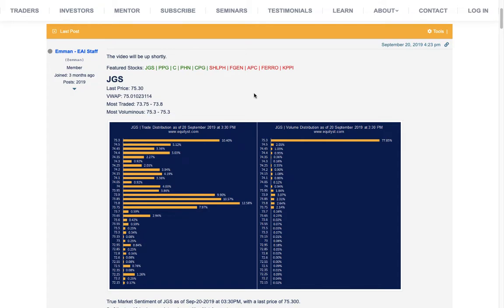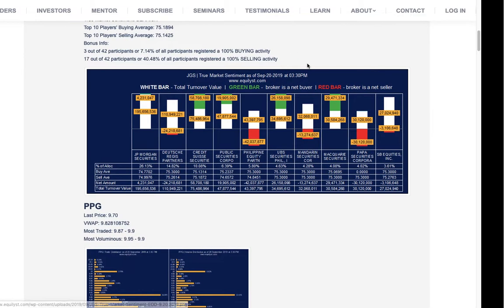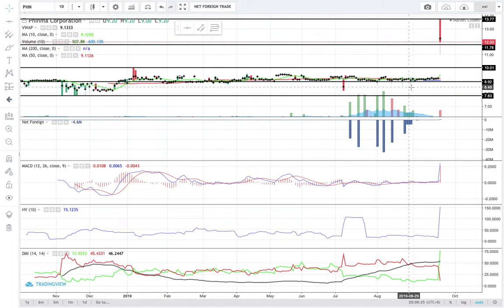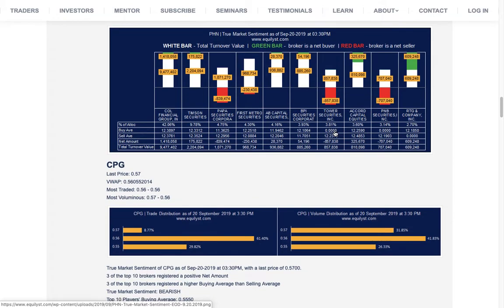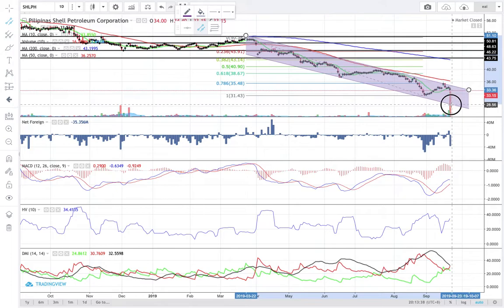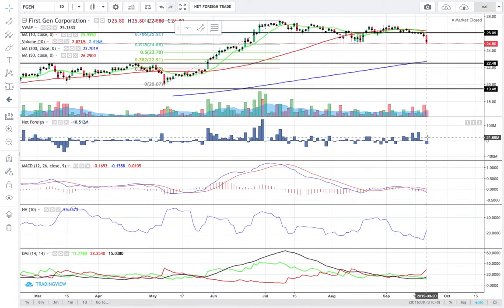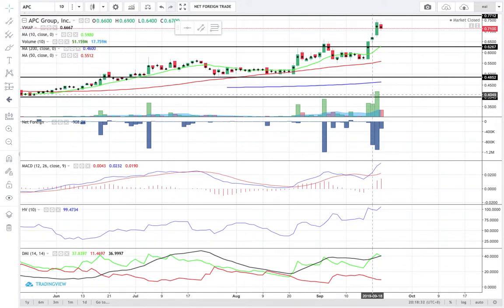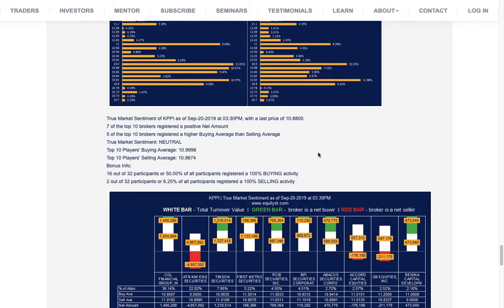Daily Video for Short-term Traders - September 20, 2019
JGS | PPG | C | PHN | CPG | SHLPH | FGEN | APC | FERRO | KPPI